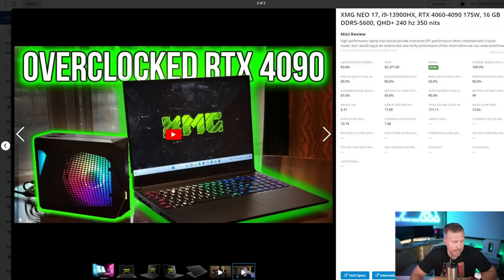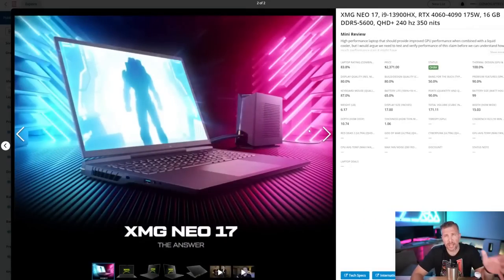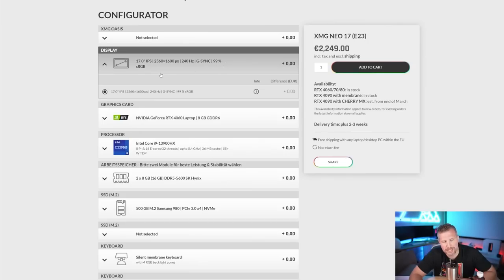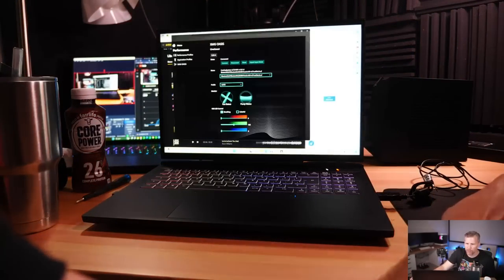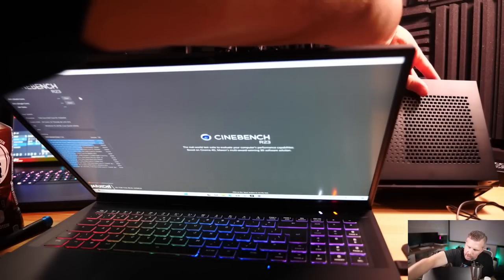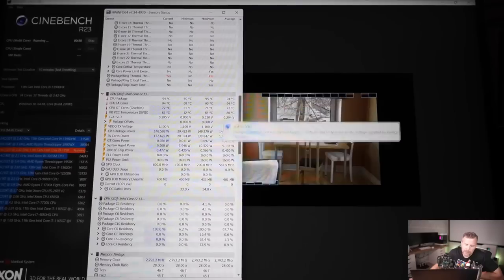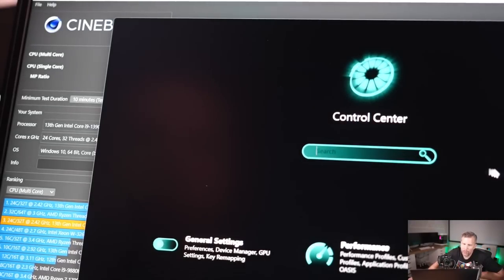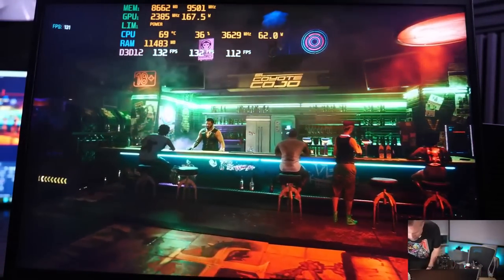XMG Neo 17 Cutdown Unboxing Review - The Most Powerful RTX 4090 Gaming Laptop GPU?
The overclocked and watercooled XMG Neo 17 gaming laptop features one of the most powerful RTX 4090 laptop GPUs money can buy. The XMG Oasis has the improved self sealing valves, and the increased overclocking headroom is incredible--I can't wait to test out XMG's claims to find out if the product lives up to the hype! You can buy the XMG Neo 17

00:00 – Most Powerful RTX 4090? XMG Neo 17 Unboxing, Review, Benchmarks, Tests and More!
02:45 – XMG Neo 17 vs XMG Neo 16 Comparison Overview
03:57 – Configuration Page with Full Specifications – XMG Neo 17 (i9-13900HX, RTX 4090)
08:13 – XMG Neo 17 vs Zephyrus DUO 16 Comparison Overview
08:42 – XMG Neo 17 vs Helios 18 Comparison Overview
09:04 – XMG Neo 17 vs Razer Blade 18 Comparison Overview
09:33 – XMG Neo 17 vs MSI Titian GT77 Comparison Overview
10:25 – XMG Neo 17 vs Legion Pro 7/7i Comparison Overview
12:06 – Unboxing the XMG Neo 17 – Starting with the XMG Oasis Water Cooler
19:57 – Removing the Bottom Panel and Internal Overview of the XMG Neo 17
26:54 – Filling and Connecting the XMG Oasis Water Cooler
33:00 – Disconnecting the XMG Oasis Water Cooler
34:20 – Comparing Sizes of XMG Neo 17 vs MSI GT77 Titan
34:37 – Comparing Sizes of XMG Neo 17 vs Asus Strix G18
34:47 – Comparing Sizes of XMG Neo 17 vs Razer Blade 16 and Alienware M16
35:52 – XMG Control Center Overview
38:35 – Keyboard and RGB Overview on the XMG Neo 17
41:07 – Flex Test on the XMG Neo 17
42:17 – Continuing with the XMG Control Center
44:01 – Display Test With Spyder 5 Elite of XMG Neo 17 (17”, QHD+, 240Hz)
46:40 – Speaker Test on the XMG Neo 17
49:45 – Cinebench R23 Benchmark (i9-13900HX) Stock – XMG Neo 17
51:30 – Cinebench R23 Benchmark (i9-13900HX) Stock 10-Minute Test – XMG Neo 17
54:34 – Cinebench R23 Benchmark (i9-13900HX) Stock Air Cooled – XMG Neo 17
56:55 – Cyberpunk 2077 Benchmark (QHD+, RT Ultra, DLSS Auto, FG On) – XMG Neo 17
58:18 – Cyberpunk 2077 Benchmark (QHD+, RT Ultra, DLSS Quality, FG On) – XMG Neo 17
59:13 – Comparison of Results in Cyberpunk with Asus Scar 18 and MSI GT77 – XMG Neo 17
59:54 – Dead Space Remake Gameplay (QHD+, DLSS Quality, Ultra Settings) – XMG Neo 17
01:01:59 – Comparison of Results in Dead Space Remake with Asus Scar 18 and MSI GT77 – XMG Neo 17
01:02:39 – God of War Gameplay (QHD+, DLSS Quality, Ultra Settings) – XMG Neo 17
01:03:05 – Comparison of Results in God of War with Asus Scar 18 and MSI GT77 – XMG Neo 17
01:03:29 – Dying Light 2 Benchmark (QHD+, FG On, DLSS Quality, Ultra RT) – XMG Neo 17
01:05:32 – Comparison of Results in Dying Light 2 with Asus Scar 18 and MSI GT77 – XMG Neo 17
01:06:11 – Shadow of the Tomb Raider Benchmark (QHD+, DLSS Quality, RT Ultra) – XMG Neo 17
01:08:11 – Comparison of Results in Shadow of the Tomb Raider with Asus Scar 18 and MSI GT77 – XMG Neo 17
01:08:30 – The Witcher 3 Gameplay (QHD+, DLSS Quality, RT Ultra, FG On) – XMG Neo 17
01:09:28 – Comparison of Results in The Witcher 3 with Razer Blade 18 – XMG Neo 17
01:09:58 – Counter Strike: Global Offensive Benchmark (QHD+, High Settings) – XMG Neo 17
01:11:25 – Comparison of Results in CS:GO with Asus Scar 18 and MSI GT77 – XMG Neo 17
01:12:08 – Comparison of Results in Hogwarts Legacy with Asus Scar 18 and MSI GT77 – XMG Neo 17
01:12:35 – Hogwarts Legacy Gameplay (QHD+, DLSS Quality, FG On, Ultra Settings [Low Textures], RT Ultra)  – XMG Neo 17
01:16:05 – Introduction to the BIOS of the XMG Neo 17 – Webcam Test – XMG Neo 17
01:19:07 – Apex Legends Gameplay (QHD+, High Settings) – XMG Neo 17
01:19:46 – Apex Legends Gameplay (QHD+, Low Settings) – XMG Neo 17
01:21:48 – Speaker Test of XMG Neo 17 with Nahimic Audio Modes
01:22:49 – 3DMark Timespy Benchmark (i9-13900HX, 4090) Stock (+150Core+500Mem) – XMG Neo 17
01:24:41 – 3DMark Timespy Benchmark (i9-13900HX, 4090) +225Core+1000Mem Overclock – XMG Neo 17
01:25:53 – 3DMark Timespy Benchmark (i9-13900HX, 4090) +260Core+1000Mem Overclock – XMG Neo 17
01:26:44 – Summary and Overall Impressions of the XMG Neo 17